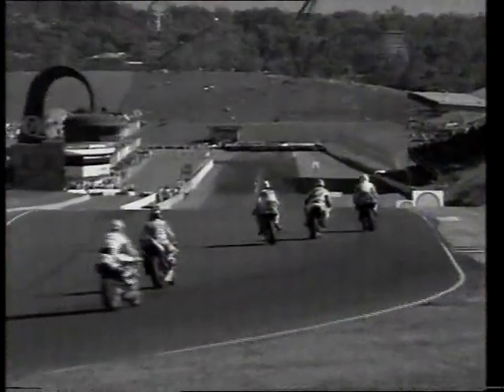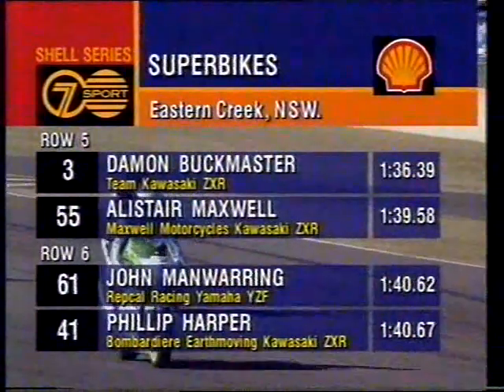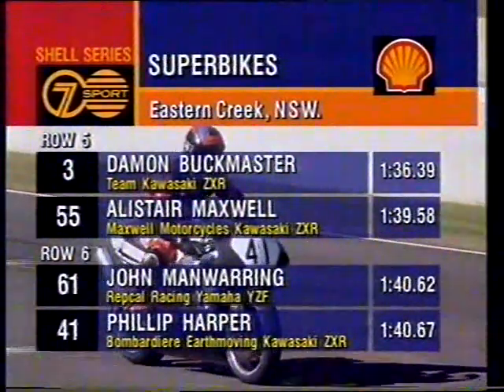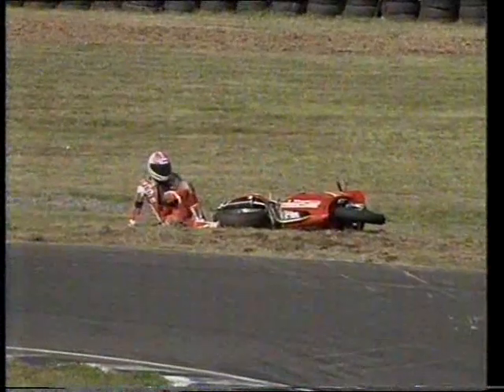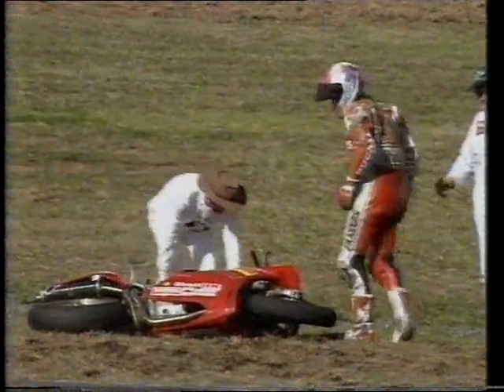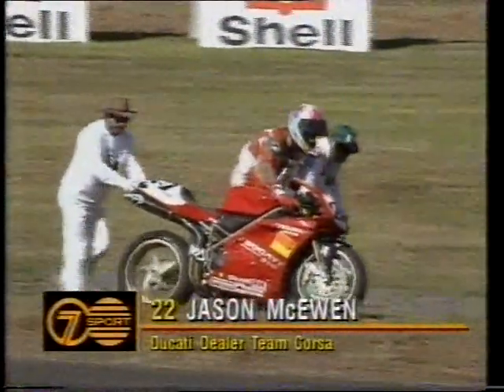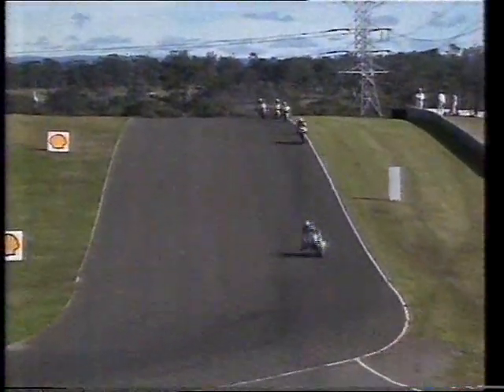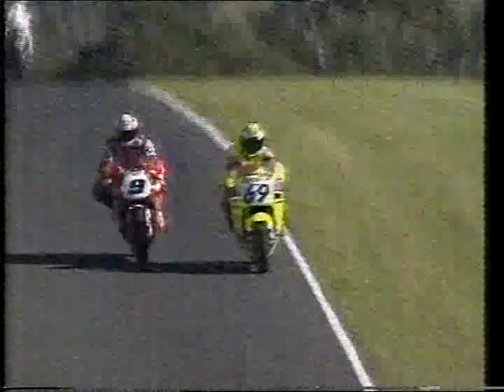1995 Shell Superbike Series - Eastern Creek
1995 Shell Superbike Series - Eastern Creek